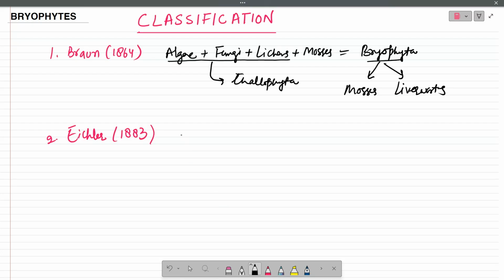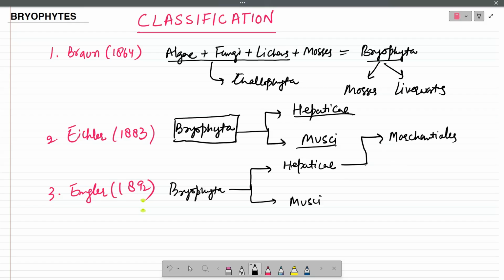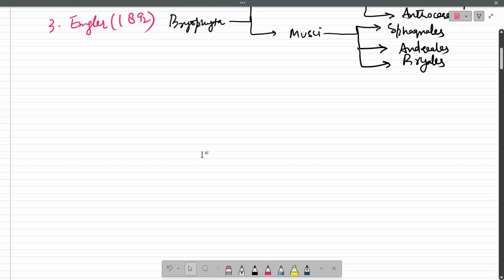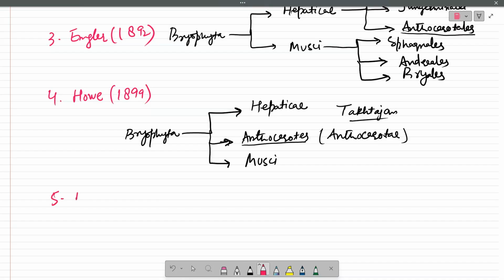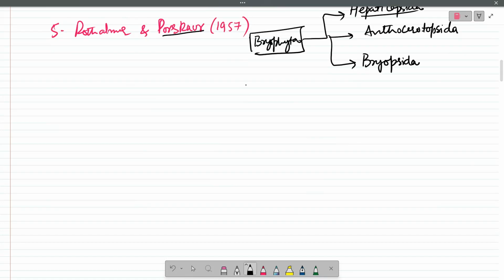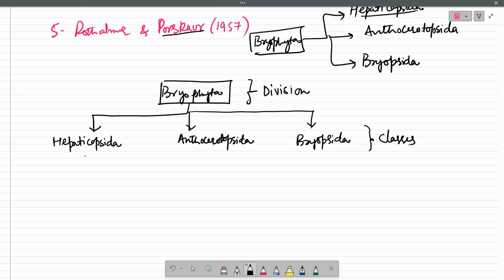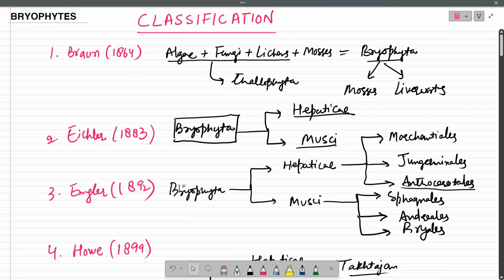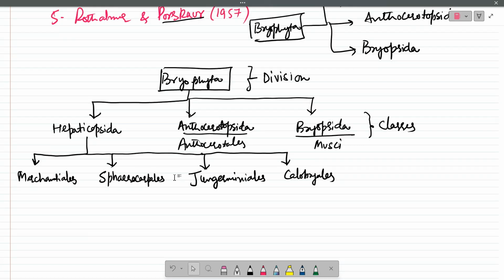Bryophyte Classification | Liverworts, Hornworts & Mosses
Bryophytes, the non-vascular land plants, are divided into three main classes: liverworts (Marchantiophyta), hornworts (Anthocerotophyta), and mosses (Bryophyta).

Perfect for biology students preparing for competitive exams, plant lovers, and anyone exploring plant kingdom classification. Boost your knowledge on bryophyte types, evolution, and ecology today!